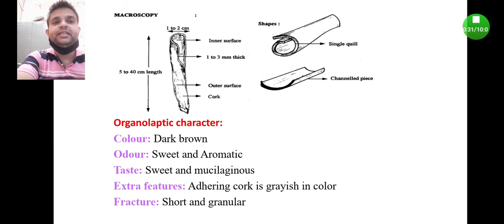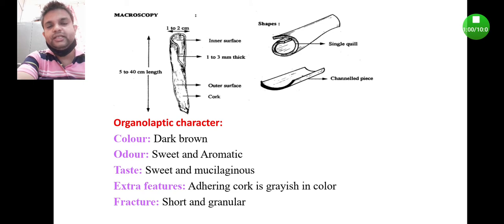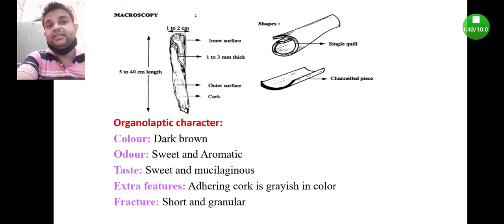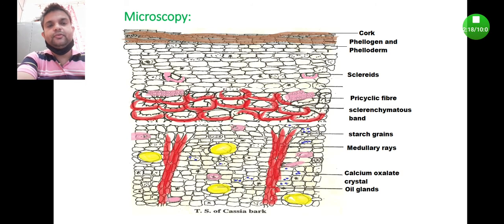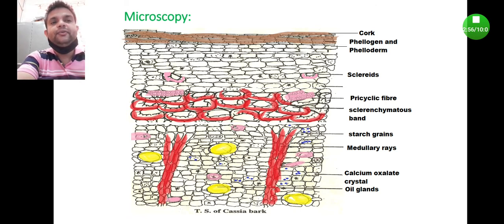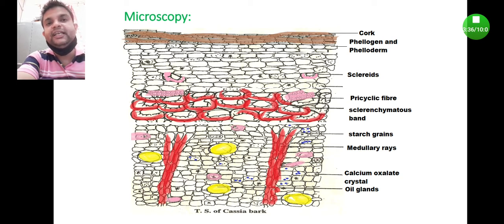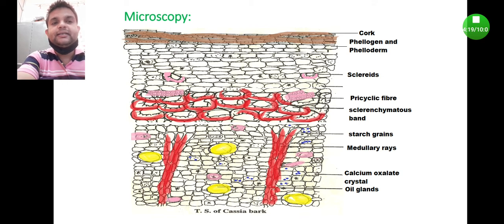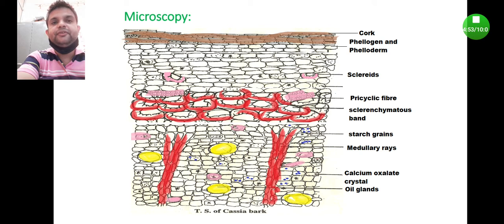Result of Cassia bark